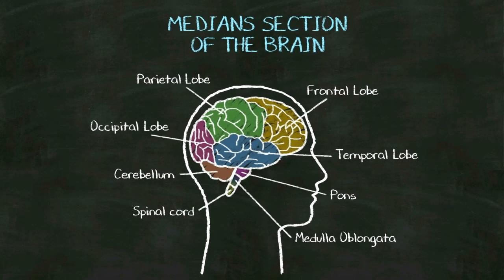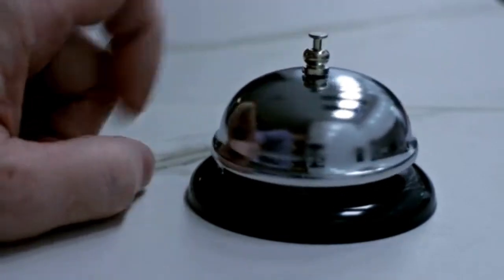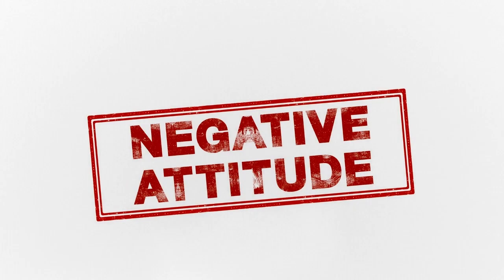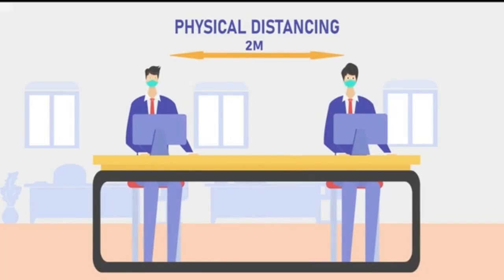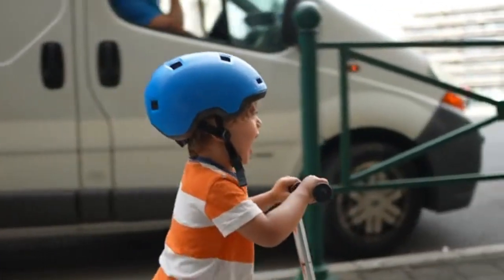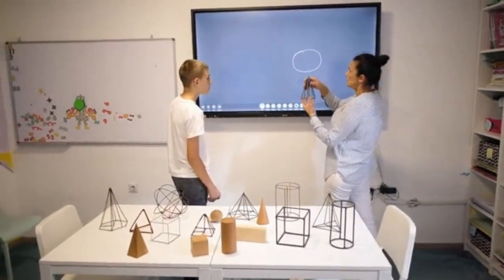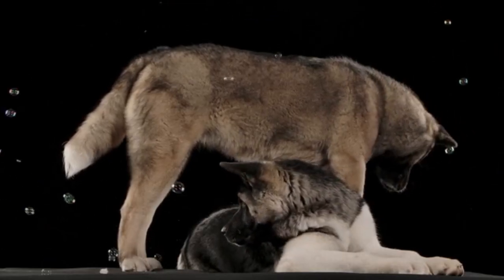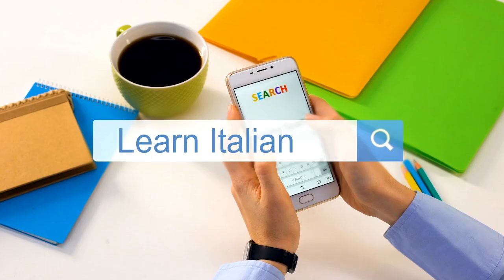Learn Like a Pro: 5 Essential Theories of Learning in Psychology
Dive into the fascinating world of psychology with our in-depth exploration of Theories of Learning in Psychology! This 4329-word YouTube script breaks down Behaviorism, Cognitivism, Constructivism, Social Learning Theory, and Connectivism for psychology enthusiasts. From Pavlov’s classical conditioning to Siemens’ digital-age connectivism, we cover key concepts, experiments, and real-world applications. Perfect for students and psychiants curious about how we learn. Engage with clear explanations, vivid examples, and practical insights to understand the science of learning.

To all viewers of this channel, we hereby declare that all video content uploaded to this YouTube channel is original work created and wholly owned by PSYCHIANT-Learn Psychology. We fully comply with the Digital Millennium Copyright Act (DMCA), Indonesian Copyright Law No. 28 of 2014 (which supersedes Law No. 74 of 1957), the WIPO Copyright Treaty (WCT), and the Universal Copyright Convention (UCC). Thank you for your support!